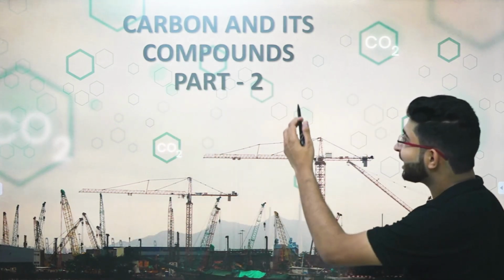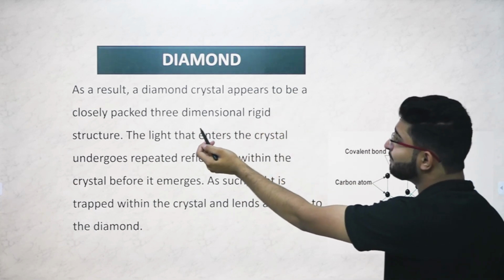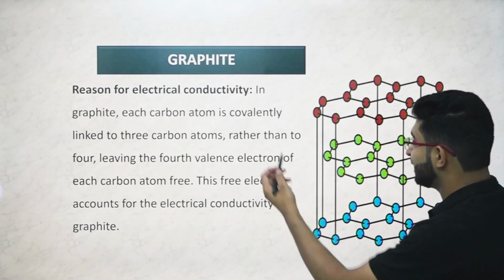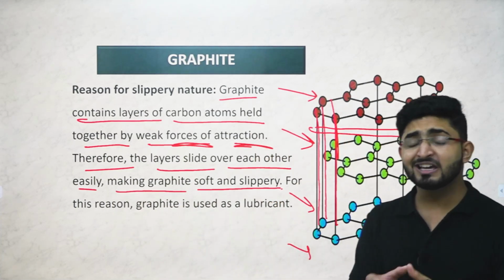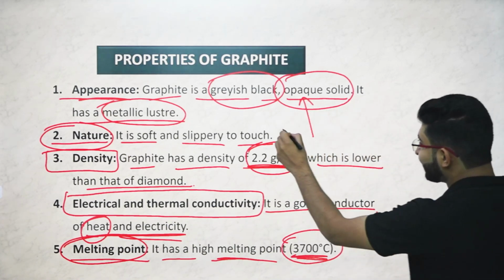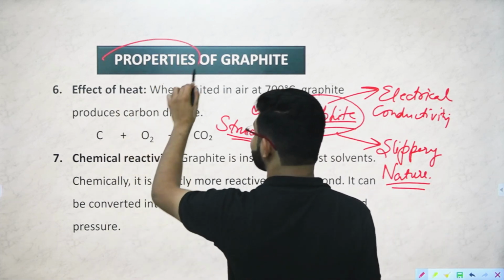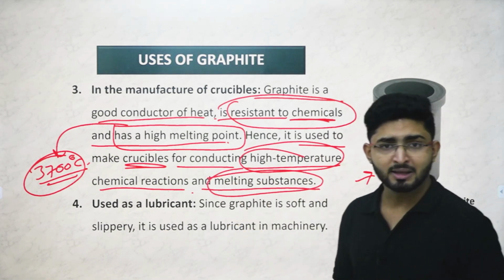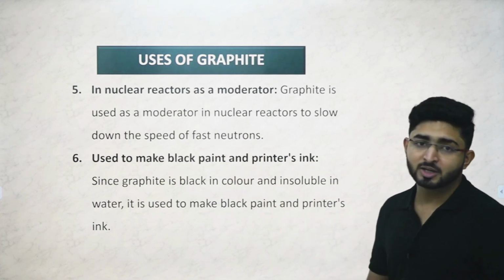Chapter- 9 Carbon and its compound- 2